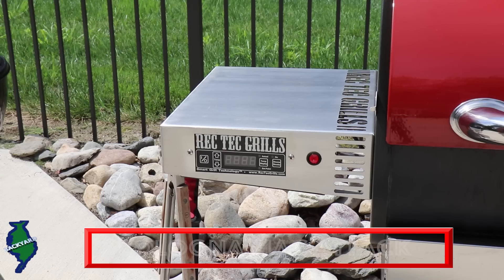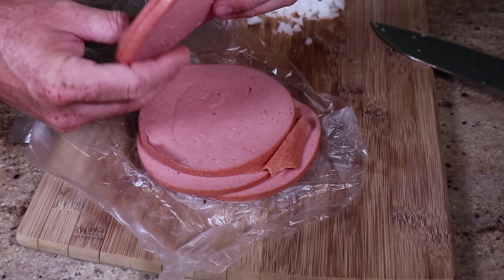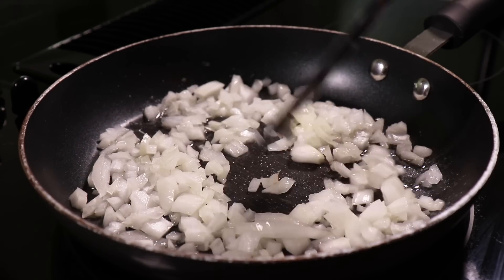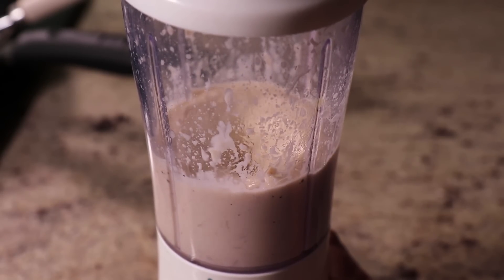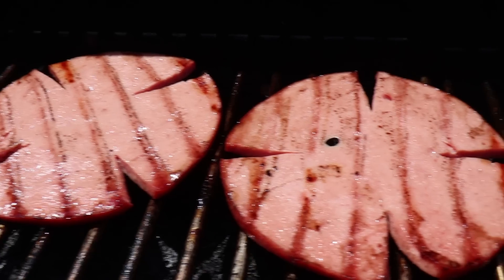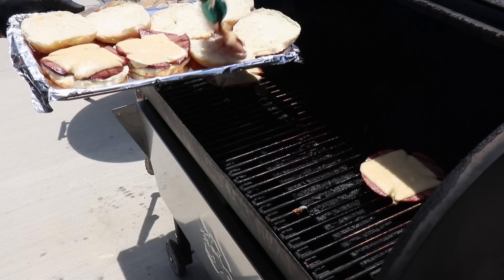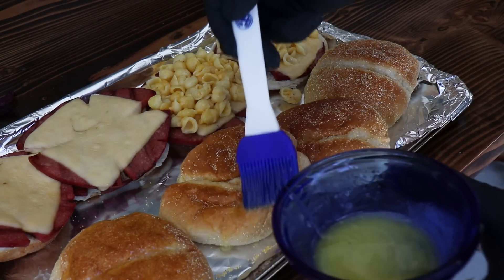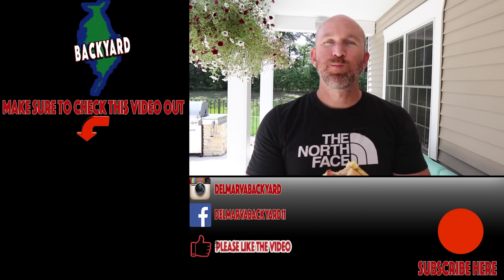Mac And Cheese Bologna Sandwich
This isn't the Bologna and Cheese you remember as a kid, this sandwich is on a whole different level. This is a quick and easy recipe with a massive flavor bomb payoff. Join me to check out this incredible Smoke Bologna Mac Attack.